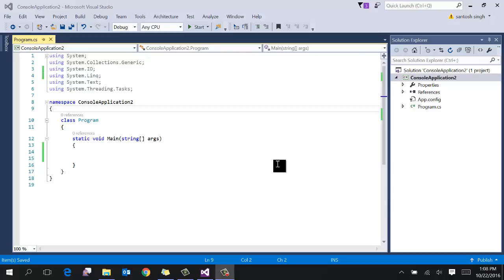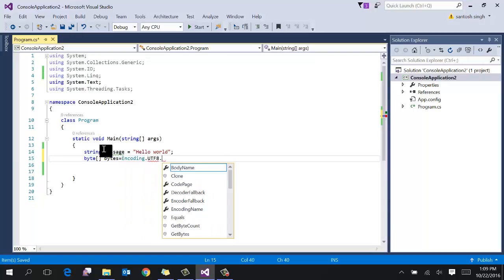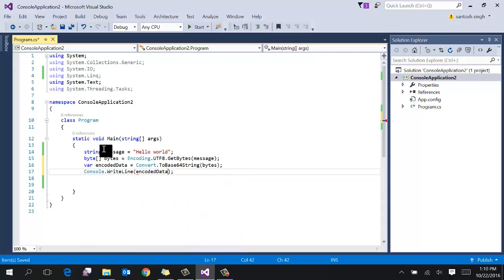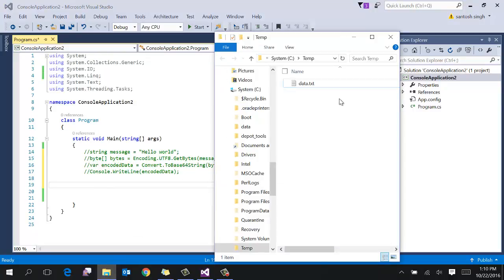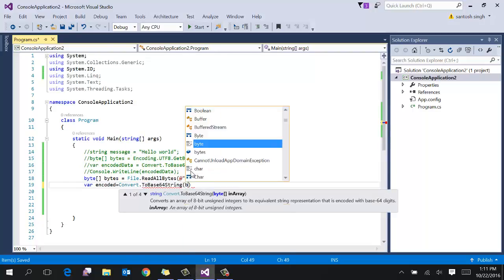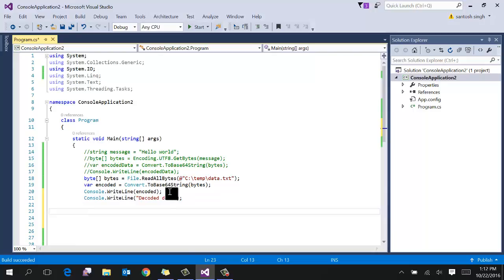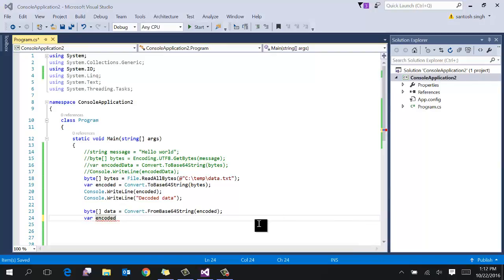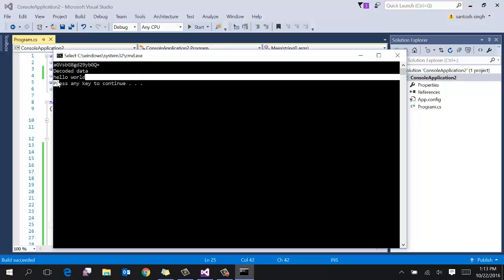How to convert string into base64 in c#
In this video tutorial I will show you How to convert string into base64 in c#

What is Encoding?

In computer technology, encoding is the process of applying a specific code, such as letters, symbols and numbers, to data for conversion into an equivalent cipher.

What is Base64 Encoding?

In computer science, Base64 is a group of binary-to-text encoding schemes that represent binary data in an ASCII string format by translating it into a radix-64 representation. The term Base64 originates from a specific MIME content transfer encoding. Each Base64 digit represents exactly 6 bits of data